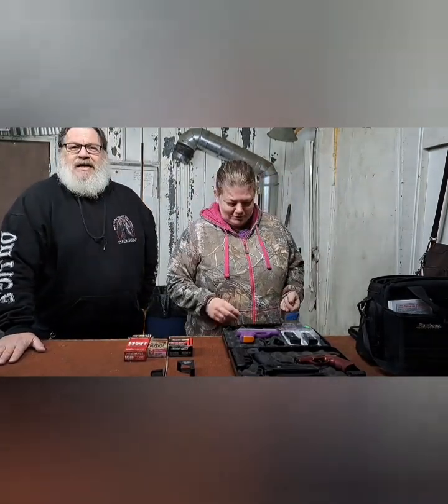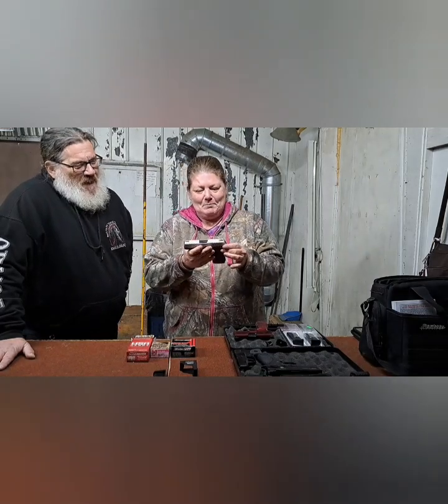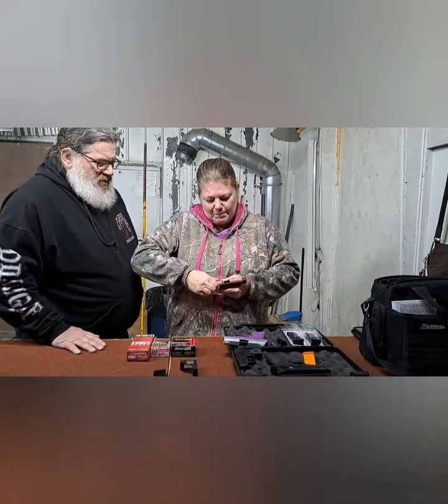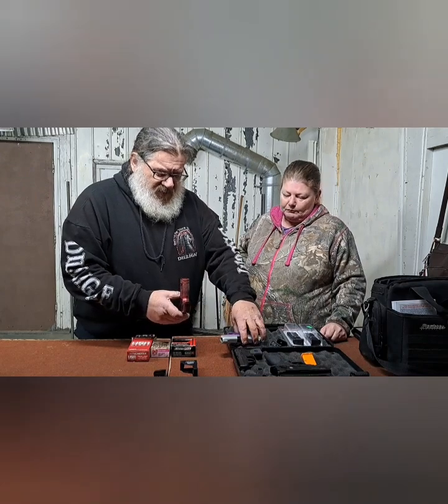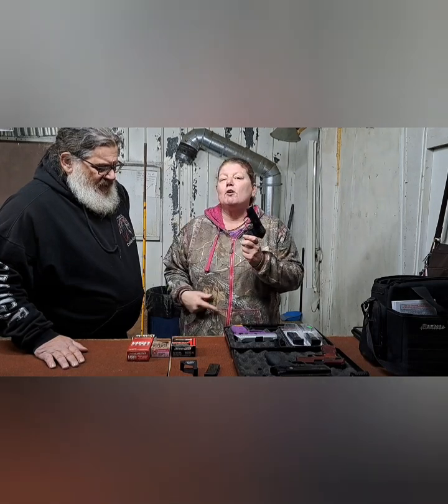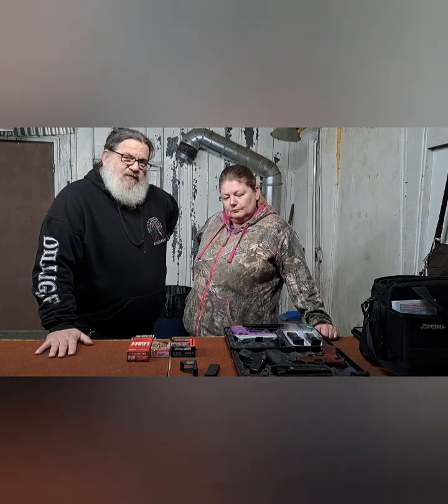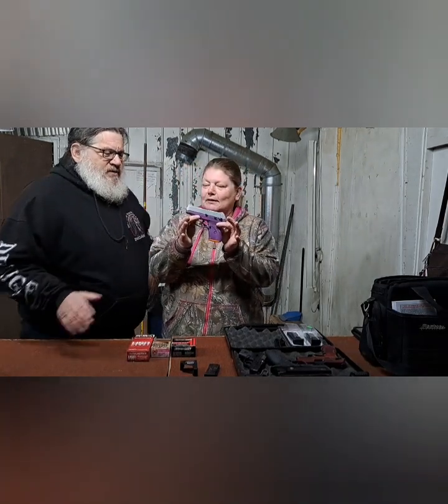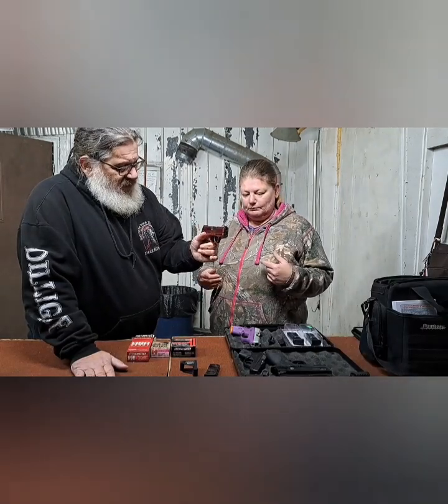My new EC9S